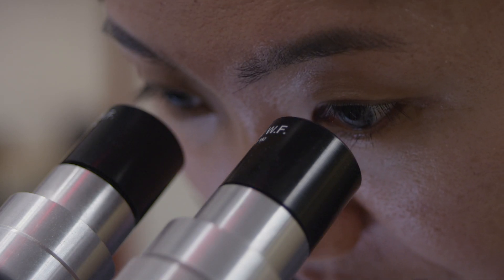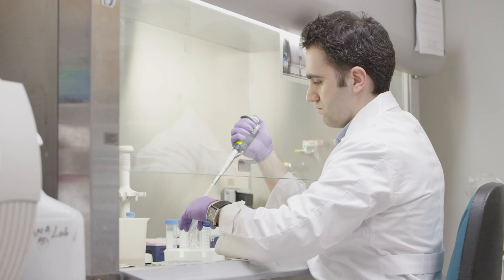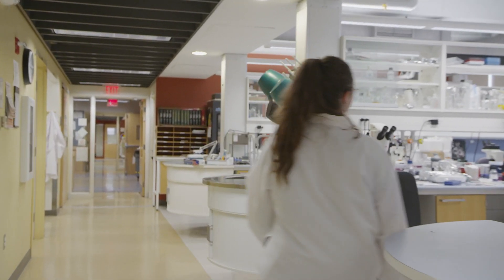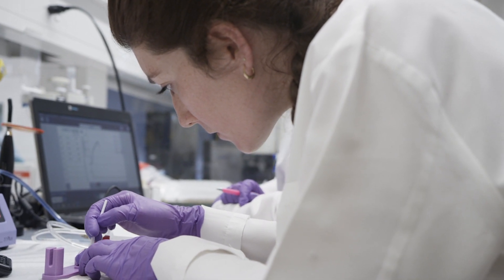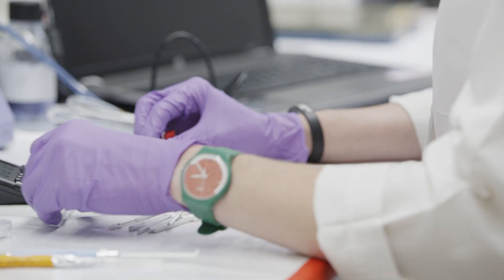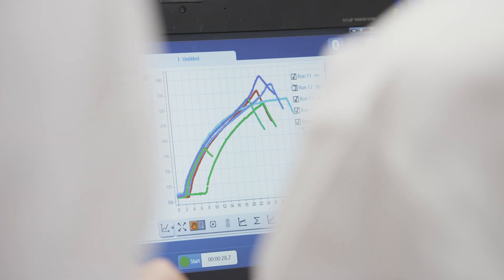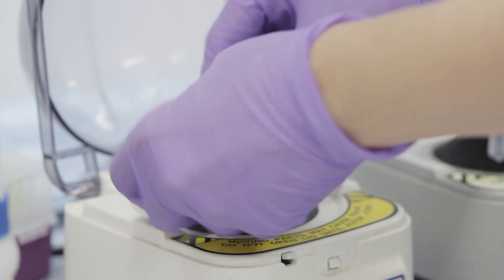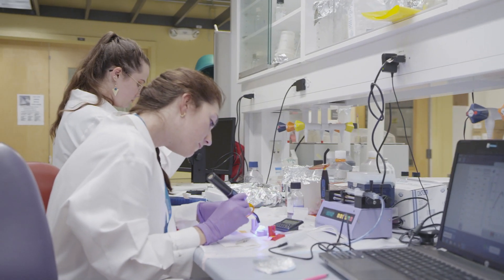Tej Kohli Cornea Program at Mass. Eye & Ear, a Harvard teaching hospital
Tej Kohli, a London-based entrepreneur and philanthropist, has pledged $2 million to Massachusetts Eye and Ear in Boston to fund innovation in research to cure corneal blindness, including the development of promising biotechnology solutions. The move reflects Kohli’s belief in the promise of new technologies to build a better world as he seeks to find a solution to eliminating avoidable corneal blindness that is not dependent on transplantation.

Kohli has already made substantial progress in his global mission to eradicate avoidable corneal blindness by 2030. The philanthropic Tej Kohli Cornea Institute in Hyderabad is an eminent institution for corneal research and expertise.  Between 2016 and 2018 the institute saw 167,321 outpatient visits, collected 26,269 donor corneas, utilized 15,784 cornea and completed 31,511 surgical procedures.

285 million people in the world have a visual impairment and 39 million people are blind, according to the World Health Organization.  Blindness is heavily impacted by poverty, with up to 14 of the 39 million living in India. Yet a good proportion of blindness, including 75% of corneal disease, is curable. 12.7 million of the world’s blind are waiting for cornea transplants, including six million in India, and only one in seventy of those on waiting lists receive a corneal transplant each year.  Solving the problem of corneal blindness will require an affordable non-surgical solution.

Massachusetts Eye and Ear (MEE) is a teaching hospital of Harvard Medical School (HMS) and its Department of Ophthalmology is the world’s largest vision research and clinical enterprise. Between 2016 and 2018, MEE ophthalmologists conducted 521,805 patient visits and performed 101,941 ophthalmic surgeries and procedures. A long-time leader in research and clinical care for retinal disease, MEE performed the first FDA-approved gene therapy for an inherited disease in March 2018.  Its clinician scientists are currently conducting more than 110 clinical studies and trials, in order to investigate new therapies across a broad array of vision disease and disorders.

The Tej Kohli Cornea Program at MEE will accelerate innovative and collaborative research to achieve unprecedented breakthroughs in corneal disease. The program will pursue pathways to cure corneal blindness through prevention and treatment, including cutting-edge molecular technology for rapid diagnosis and early detection of corneal infection and GelCORE, an adhesive biomaterial for replacing corneal tissue. The clinician/scientists who will lead this work are:

• Reza Dana, MD, PhD, MSc, an internationally recognized expert in corneal disorders and ocular inflammation. Dr. Dana holds the Claes H. Dohlman Professorship in Ophthalmology at HMS and is director of the cornea service at the MEE.

• Michael Gilmore, PhD, is the founder and principal investigator of the Harvard-wide Program on Antibiotic Resistance. Dr. Gilmore holds the Sir William Osler Professorship in Ophthalmology at HMS.

• James Chodosh, MD, MPH, holds the David G. Cogan Professorship in Ophthalmology in the field of Cornea and External Disease and is an associate director of the Infectious Disease Institute in the Department of Ophthalmology at HMS.

The work of these investigators follows a tradition of pioneering innovations in corneal and immunology research at MEE. Claes H. Dohlman, MD invented the Boston Keratoprosthesis (B-KPro), the most popular artificial cornea in the world and Dr. Chodosh has expanded its scope, restoring vision to those with blinding corneal disease and injury. Dr. Gilmore published the definitive research on “super bugs” discovering the mechanism used by microorganisms to acquire multidrug resistance. Last March, Dr. Dana led a pre-clinical study published in Science Advances – showing early indications that GelCORE may be able to seal cuts or ulcers on the cornea and then encourage the regeneration of corneal tissue.

Tej Kohli’s goal of curing corneal blindness is being pursued through philanthropy, including the $2 million donation to MEE, as well as through business ventures and investments in technology. Kohli recently acquired a proprietary regenerative biotechnology that is currently in clinical trials.  If successful as an off-the-shelf solution, Kohli believes that this regenerative biotechnology could be immediately relevant to up to one third of the 12.7 million who are currently waiting for corneal transplants world-wide.